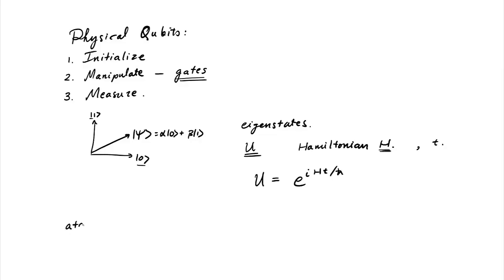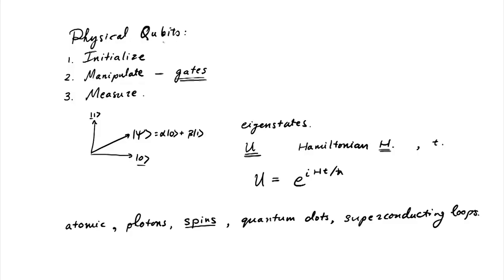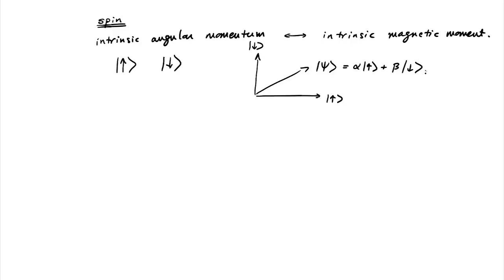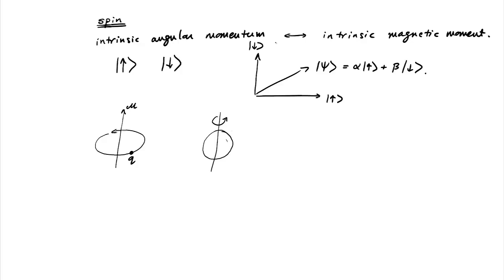Lecture 15 1 SPIN AS A QUBIT